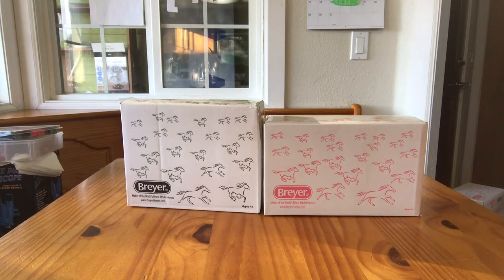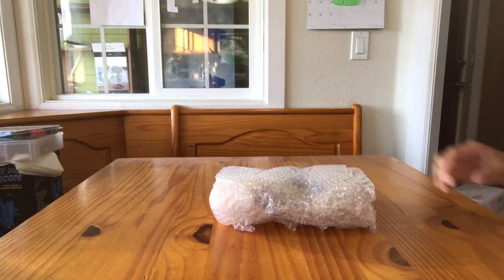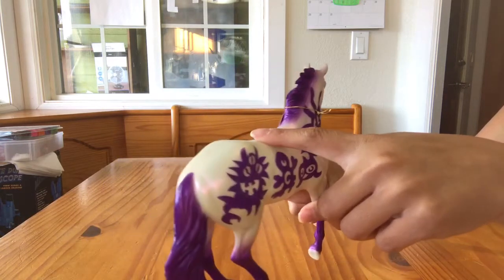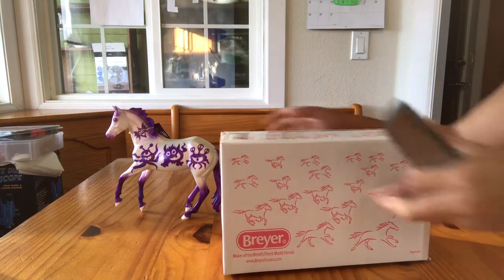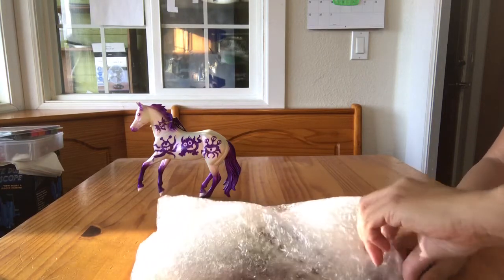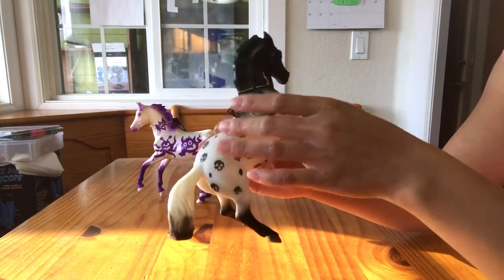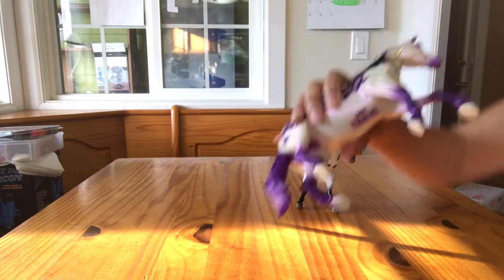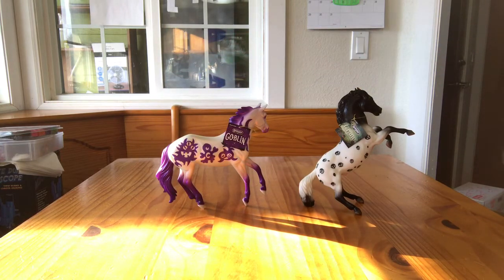Breyer Goblin & Crane Halloween Horse Review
This model horse video is of Goblin and Crane, 2 of the Breyer Classics Halloween Horses! See them unboxed for the first time and learn more about them!